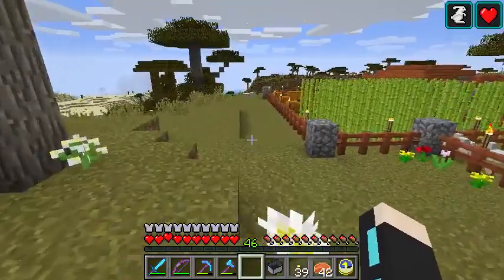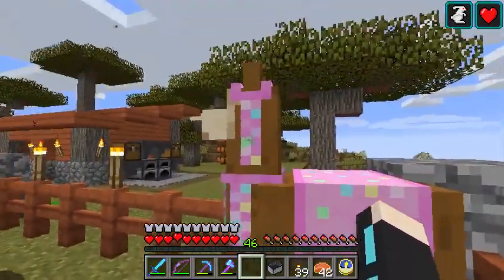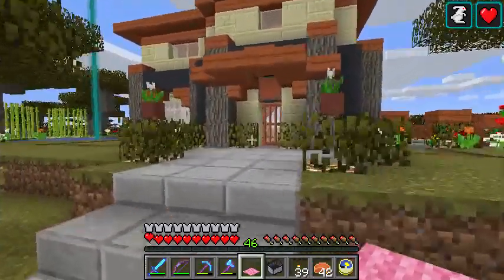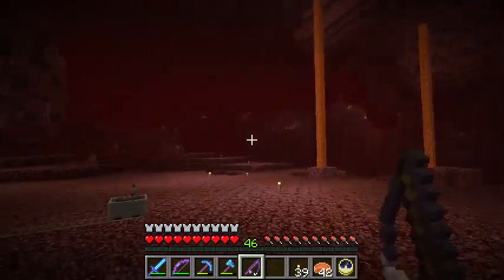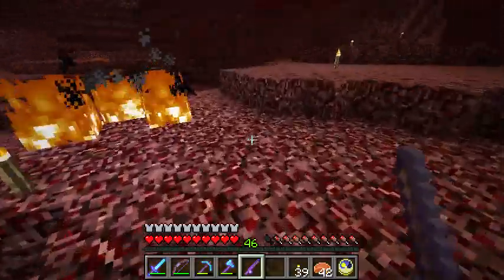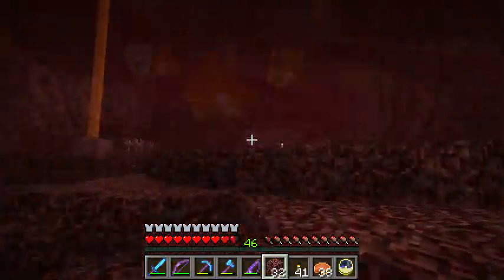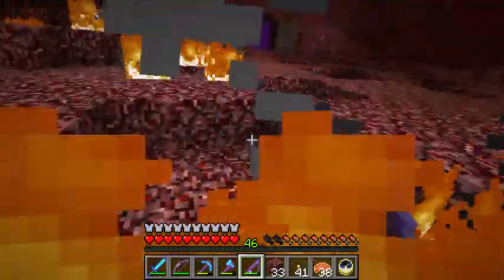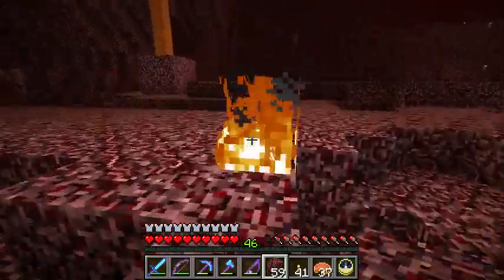100th Video and No Uneasy Alliance - Let's Play Minecraft: Savanna Survival: S02E06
In this episode, my 100th YouTube video, I make an honest attempt at accomplishing the Uneasy Alliance advancement. However, my efforts were in vain, but not for lack of trying. If anything, this video features a lot of fire and explosions. That's cool, right? Why not fill the 100th video with explosions and fire?

Welcome to Season 2 of Savanna Survival! In this season, I am building a village from the ground up and populating it with villagers.